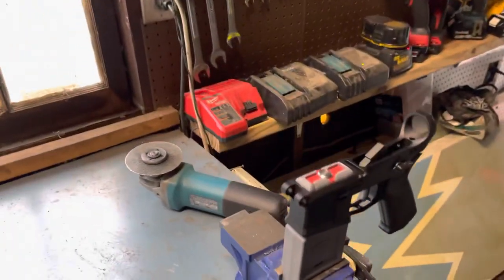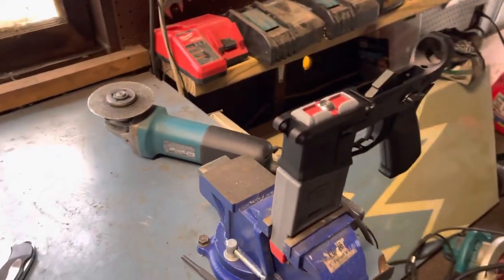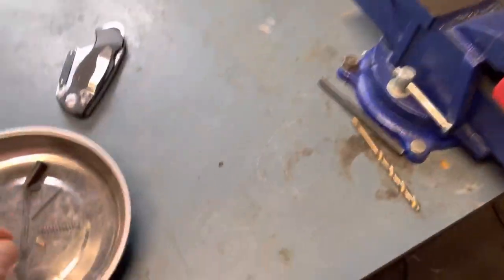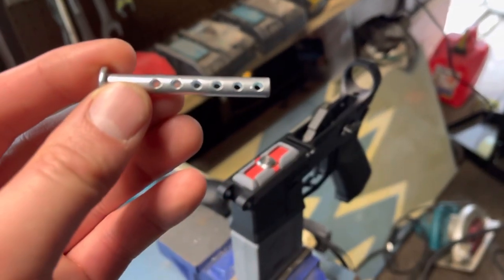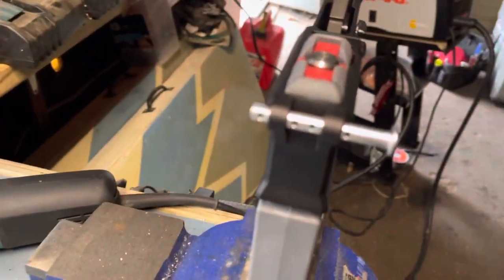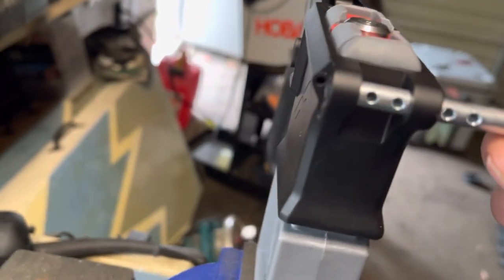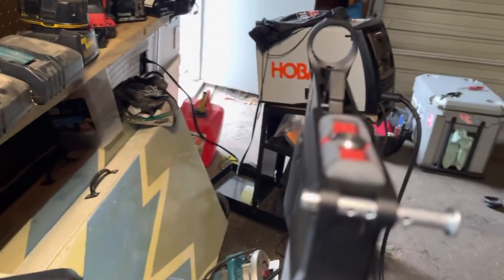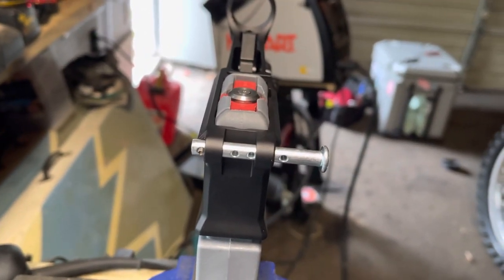AR15 Takedown Pin - EASY INSTALL SECRET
Tired of sending your takedown pins detent and/or detent spring to outer space??
Fear no more.
Go to your local hardware store and pick up a clevis pin. I paid $1.09 for mine and it save my ass today.
Made the takedown pin install way too easy.
You’re welcome.